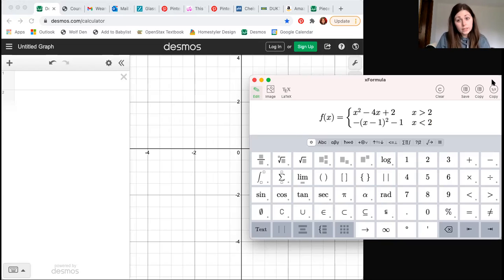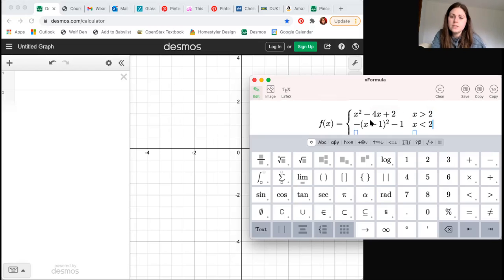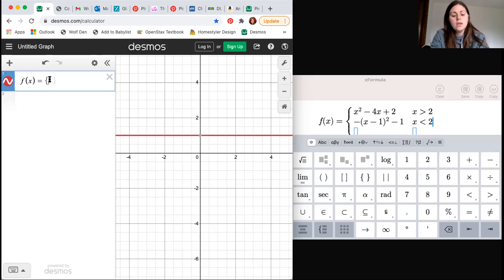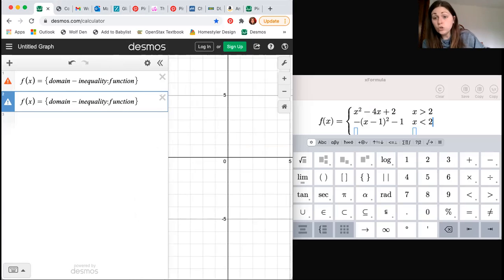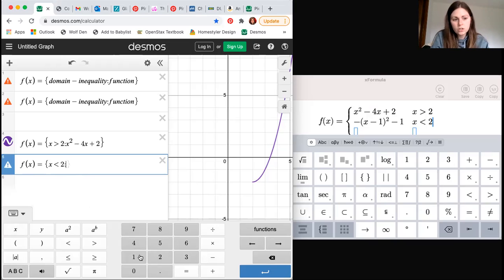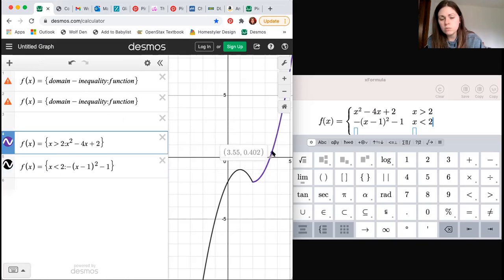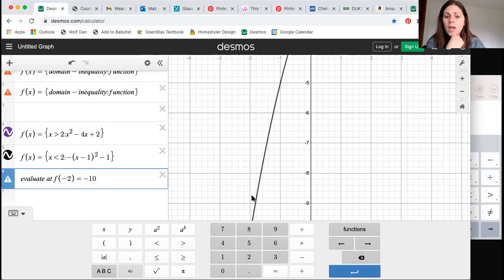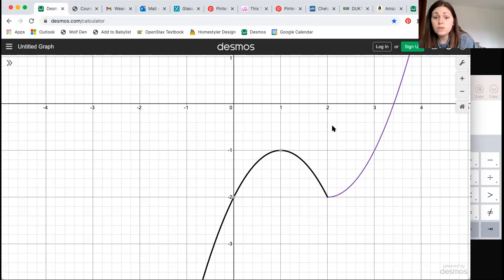Using Desmos to Graph Piecewise Functions